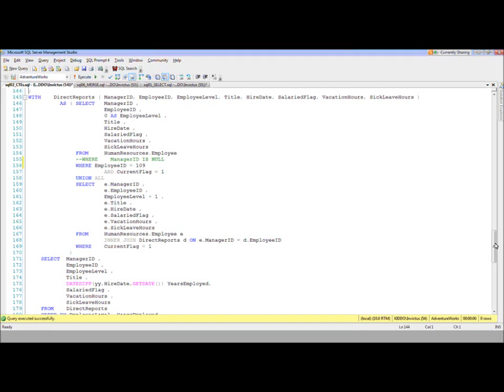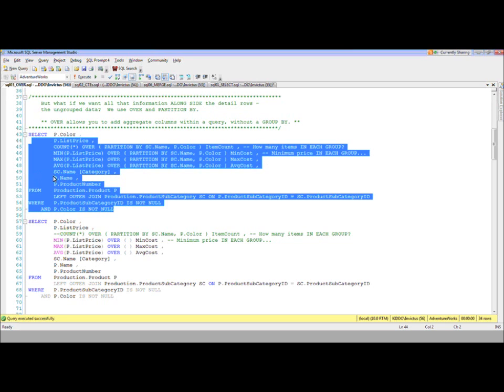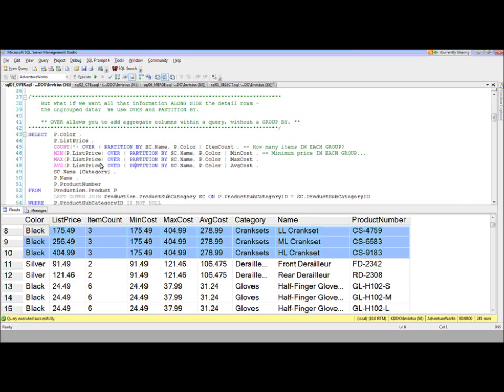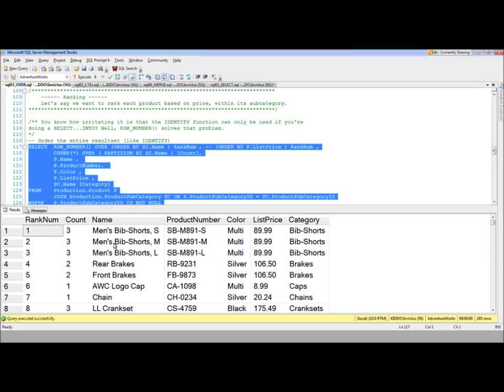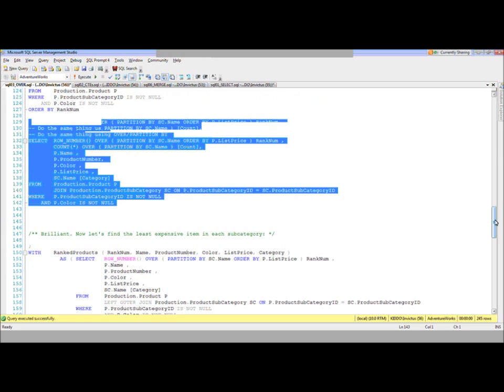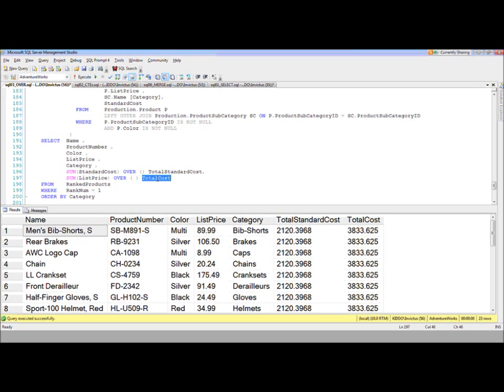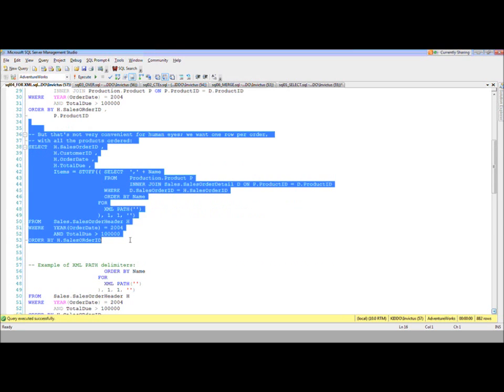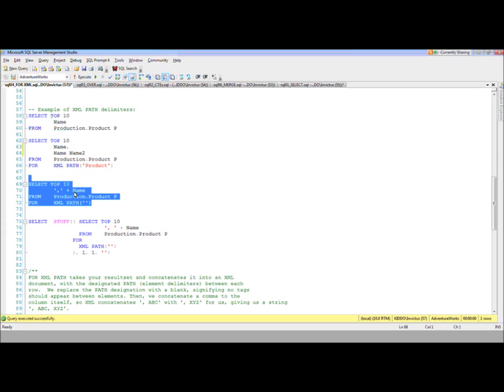Jen McCown 24HOP T SQL Brush Up Part2